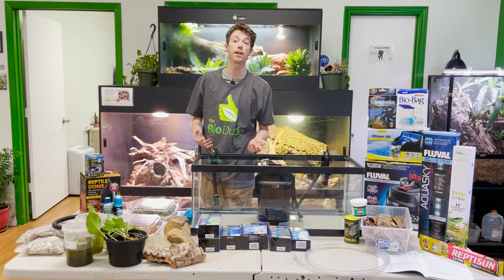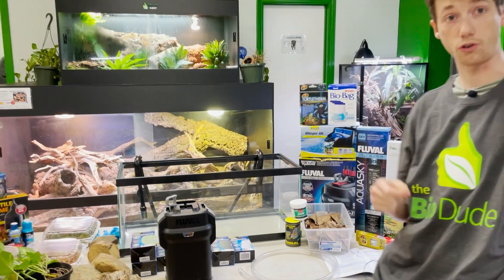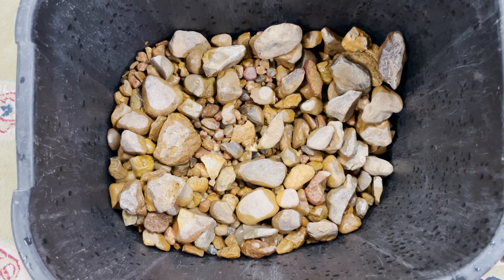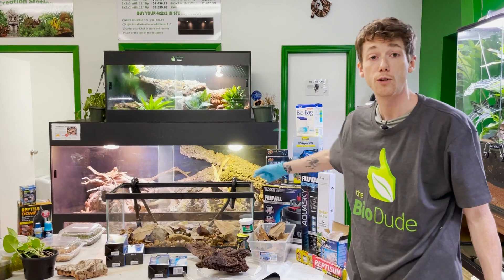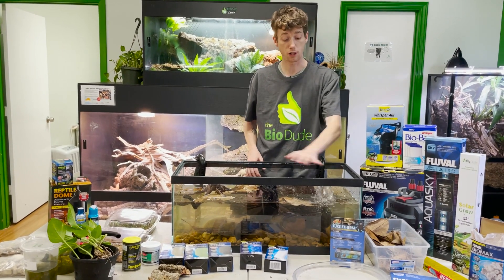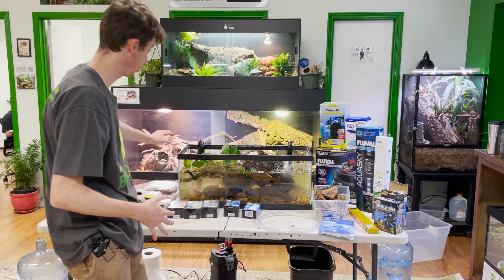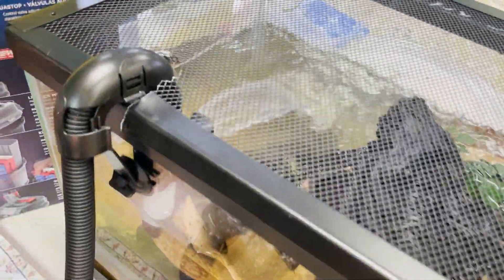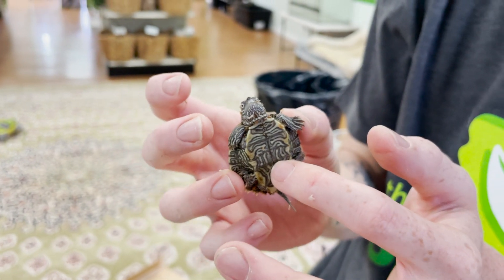How to set up a juvenile Mississippi Map turtle BioActive aquatic tank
Hey guys! The Dude is back! Audrey has been doing such an incredible job keeping up with the channel, I appreciate the team holding it down and allowing me to spend time with my growing family. I am very excited to do this video on how to set up and care for a Mississippi Map turtle. I’ve never done a video like this, but I find keeping turtles to be so rewarding as long as you are financially ready for the commitment these little dudes need to thrive. In this video we will review appropriate aquarium sizes, filtration and how it works as well as making sure your water quality is correct. I will be creating a 20-gallon long Aqueon aquarium for one of our captive born and bred Mississippi Map turtles available at our point of sale. This aquarium is for sale if you come visit us in Webster, Texas.

AQUARIUM
.:: 20g long Aqueon aquarium (available at our Point of Sale)

PLANTS
.:: Showgrade moss: Sold at our Point of Sale
.:: Taiwan & Spikey moss: Sold at our Point of Sale